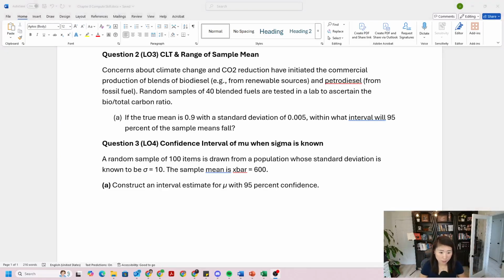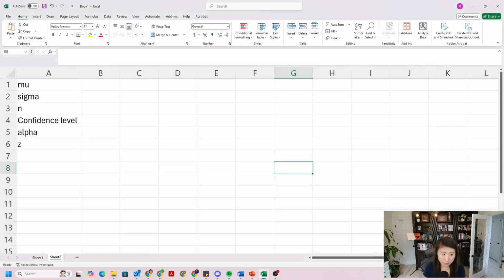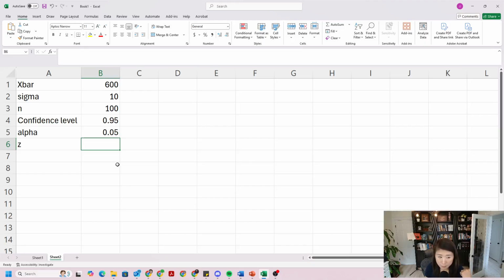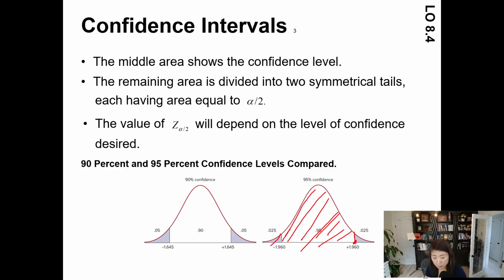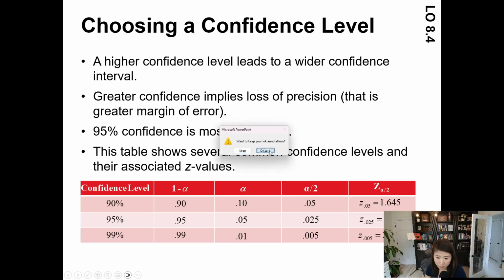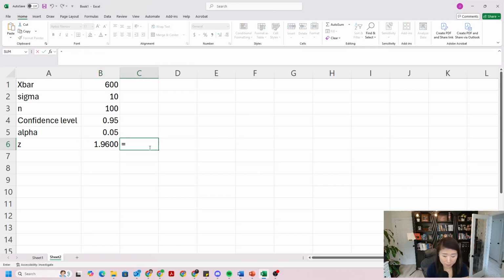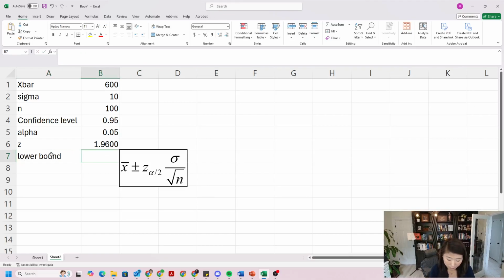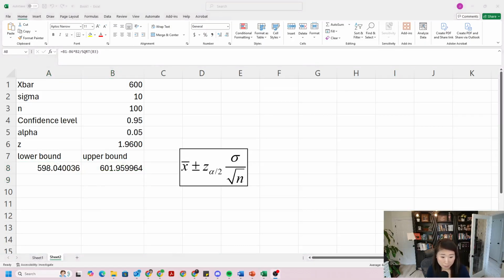Chapter 8 LO4 Computer Skill Confidence interval of mu when signma is known